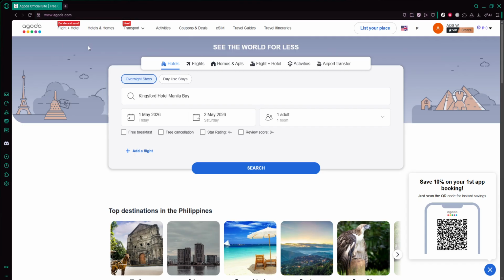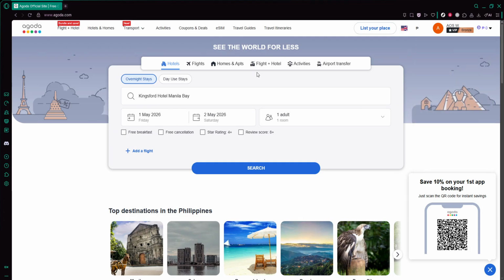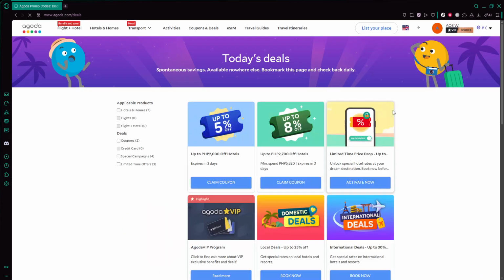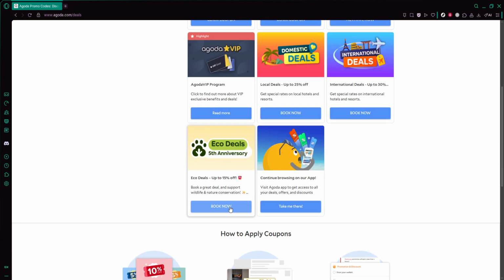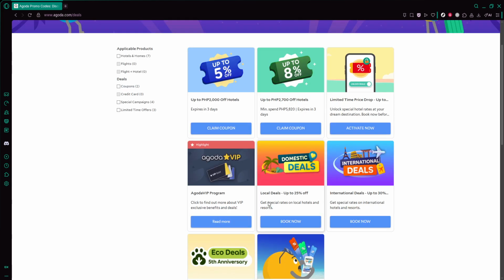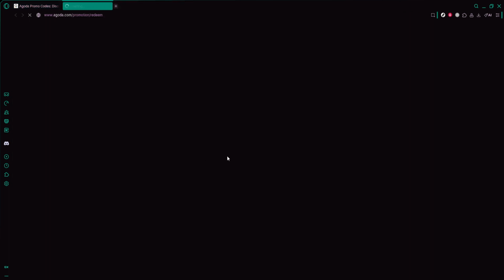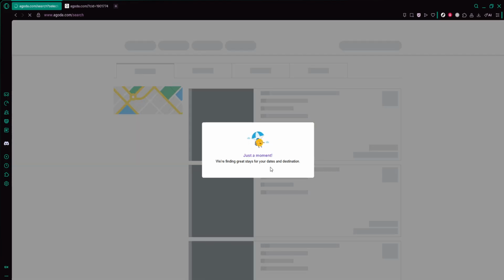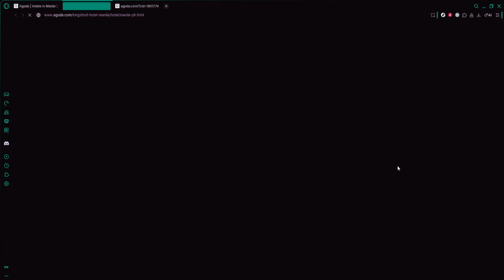How to Use Agoda Gift Card (Quick Steps)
In this video, we will guide you through the process of using your Agoda Gift Card effectively. Learn how to redeem your gift card seamlessly while exploring all the booking options available on Agoda. This software tutorial will equip you with the knowledge needed to maximize your travel planning experience.

By the end of this video, you will understand the steps required to apply your Agoda Gift Card to your bookings. Make sure to follow along and watch till the end to take full advantage of this convenient payment option for your next adventure!